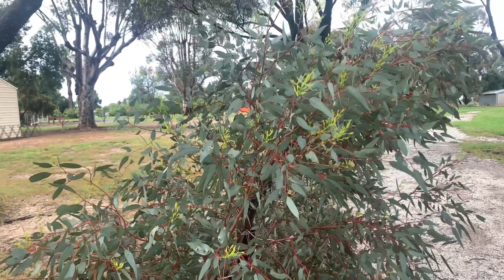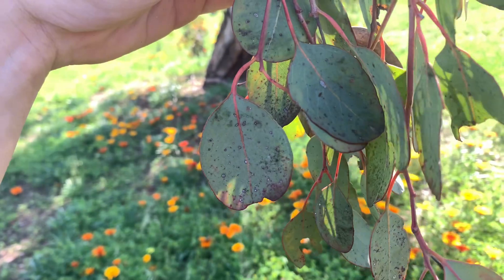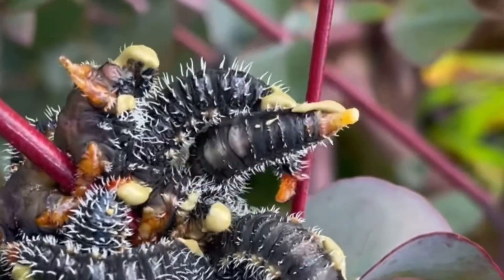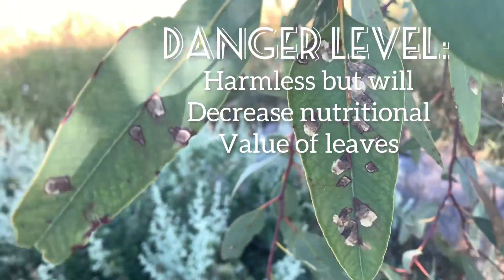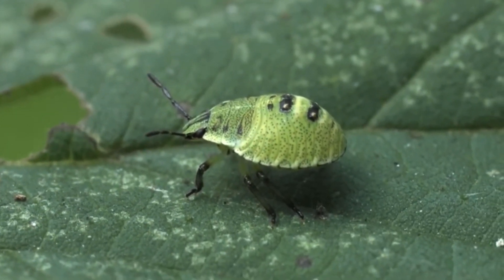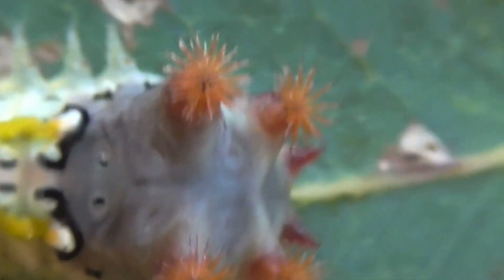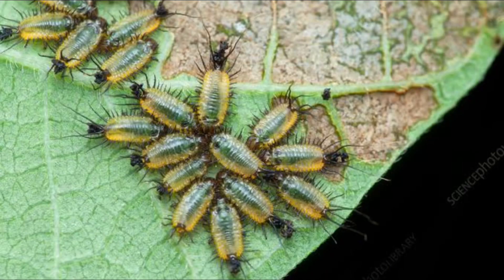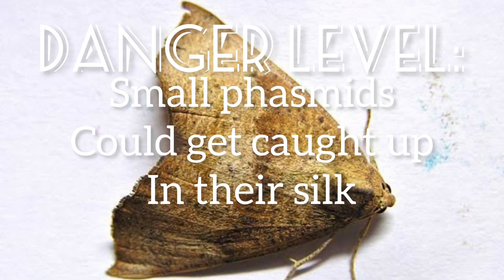Common hitchhikers on harvested eucalyptus branches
When we harvest branches for our stick insects, we can sometimes unknowingly bring home other invertebrates that were living on the collected branch. Are these hitchhikers a danger towards our phasmids? Watch this video to find out!

Chapters:
0:08 -Introduction
0:34 -Lerps
1:14 -Sooty mould
2:26 -Sawflies
3:39 -Leaf Blister sawflies
4:08 -Galls
4:54 -Australian Green Shield Bug
5:31 -Tree hoppers
6:23 -Cup Moth
7:20 -Tortoise Beetle
8:15 -Autumn Gum Moth